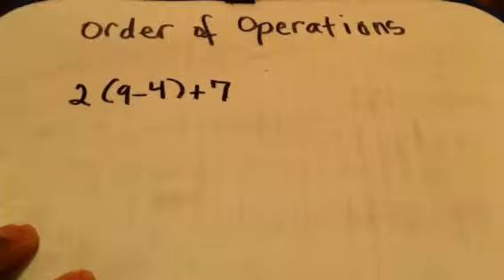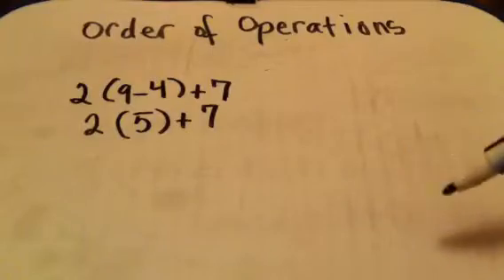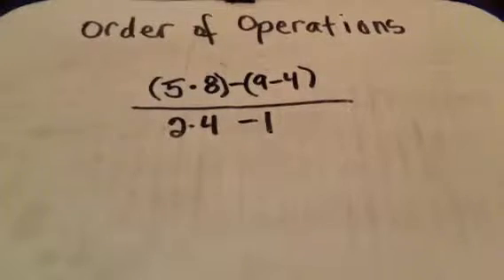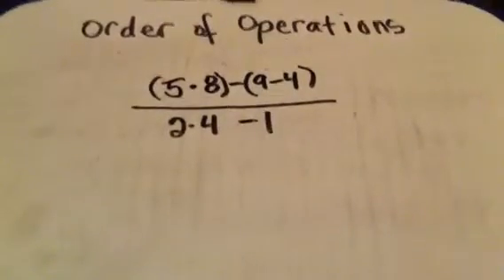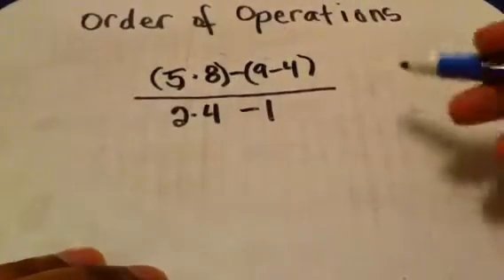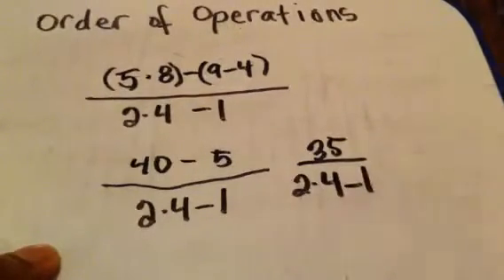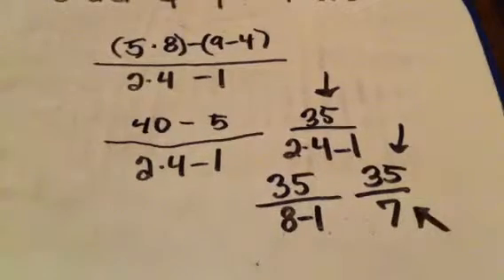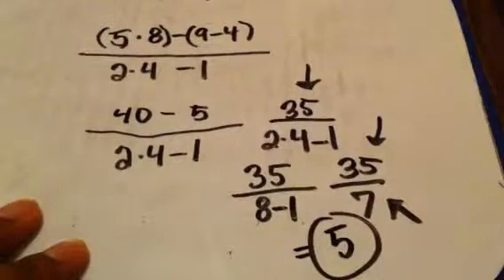Order of Operations pt2